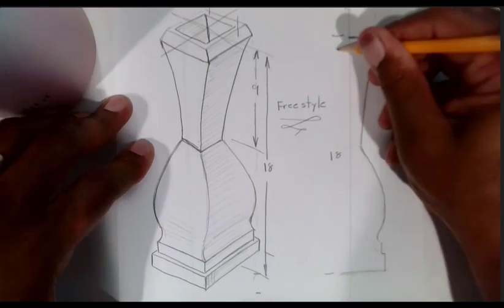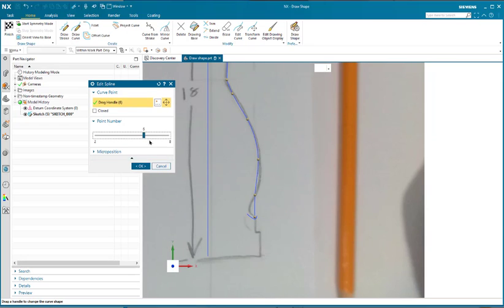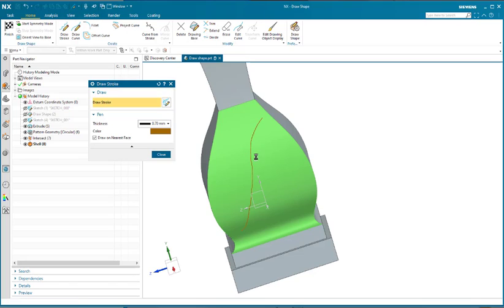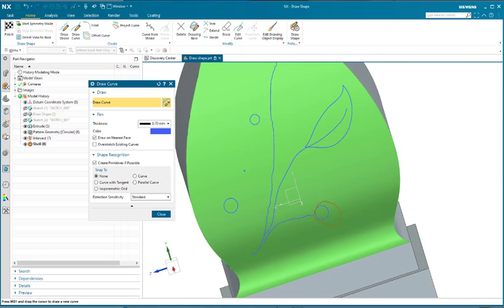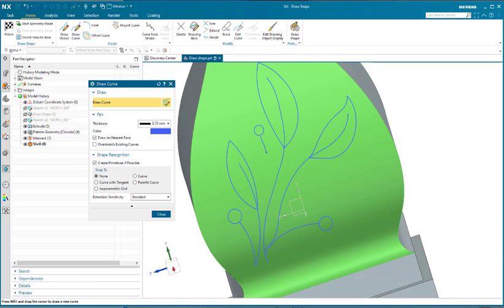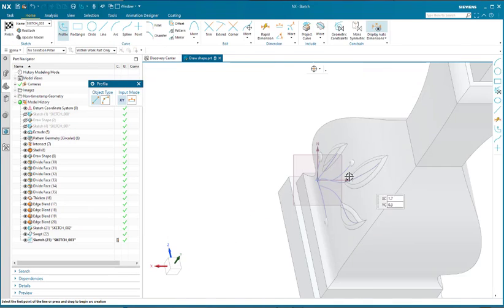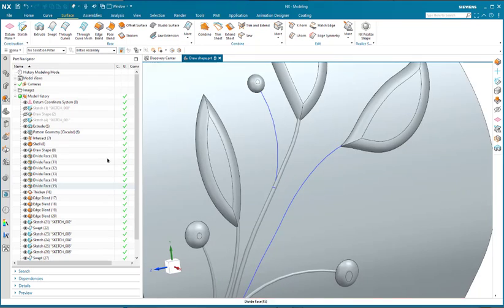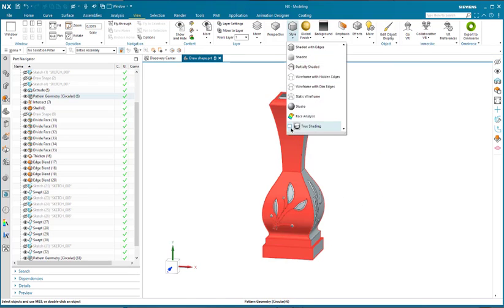Siemens NX 2212 - Draw Shape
A decorative vase is created using the draw shape command and ohter tools.